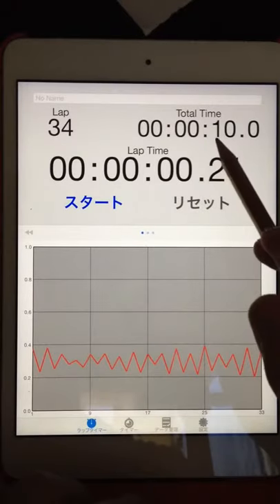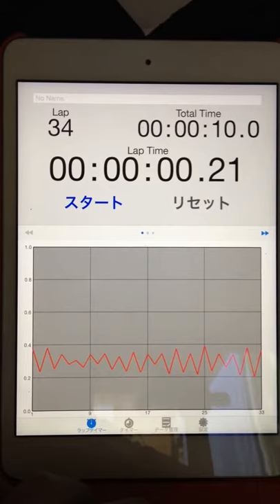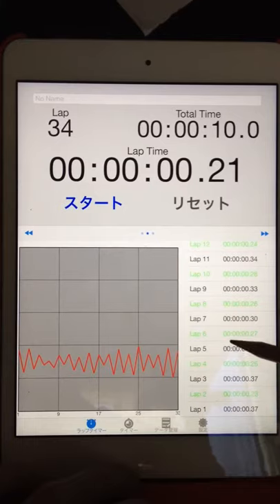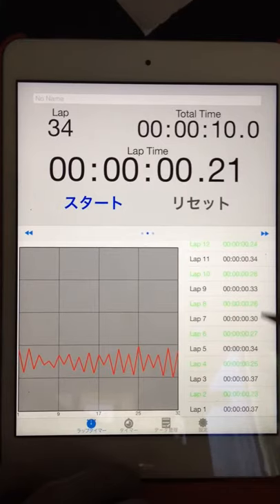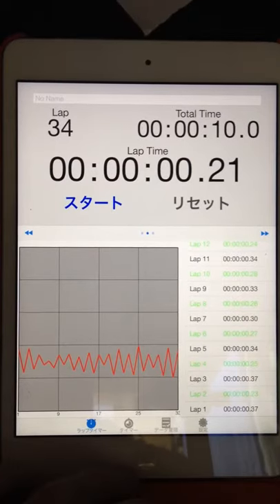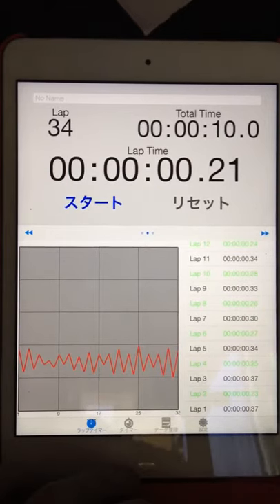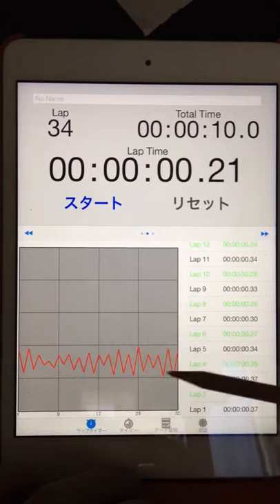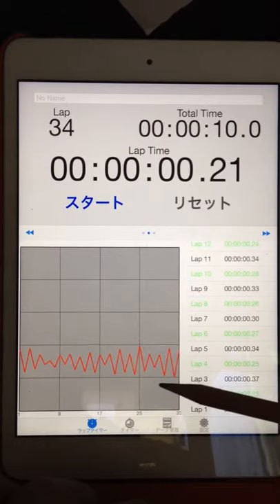2015.06.22 "every morning experiment on timing progression" by Aratori